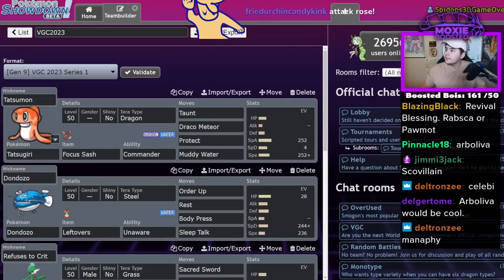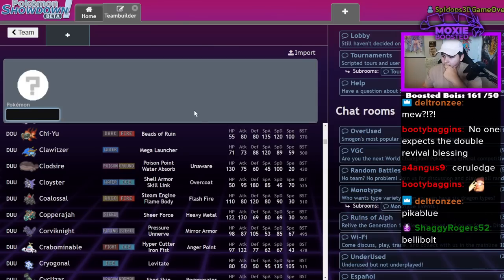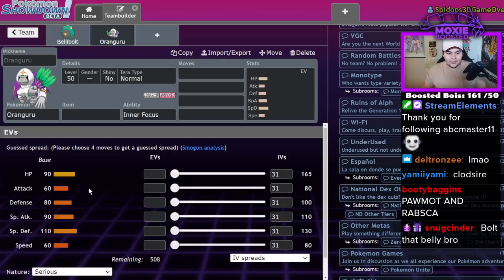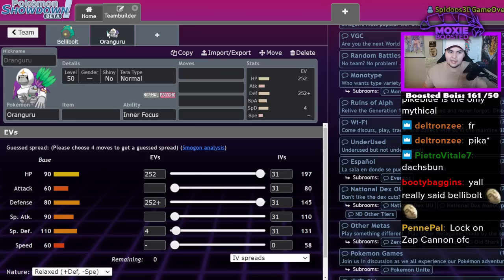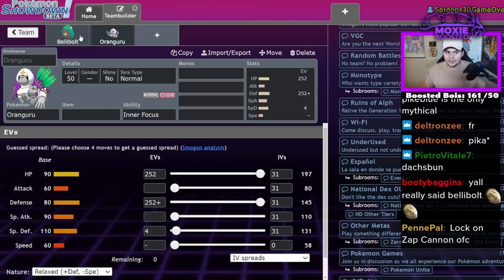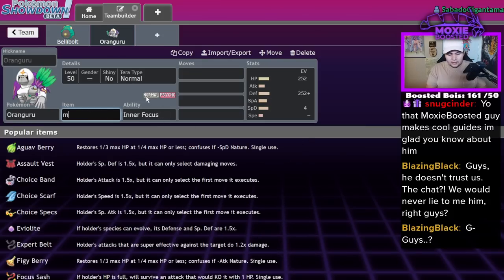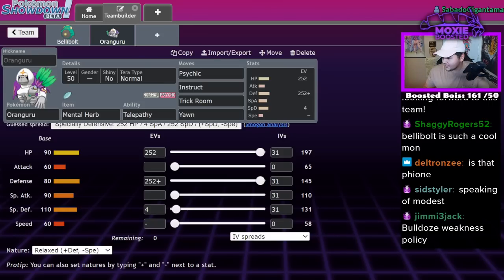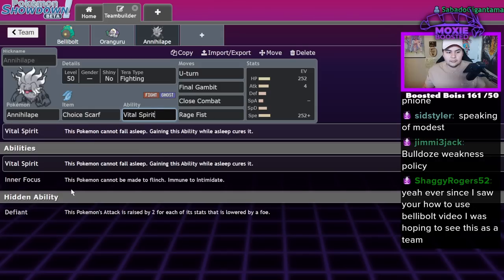BELLIBOLT Has A BROKEN Ability | Pokemon Scarlet & Violet VGC Showdown Live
Funny gimmick lol.

3. Send a tip, ask a question
5. Download and install OBS Streamlabs with my